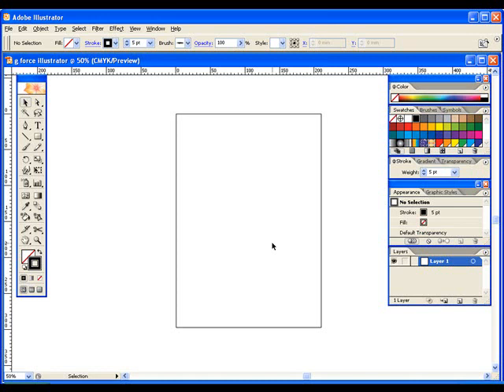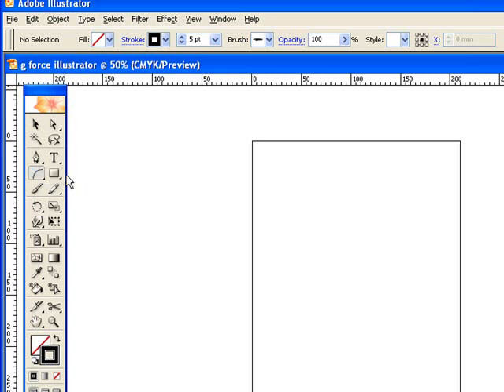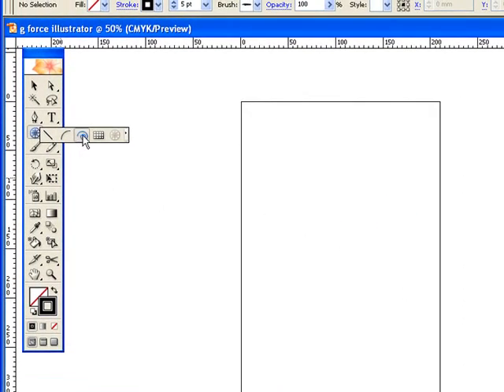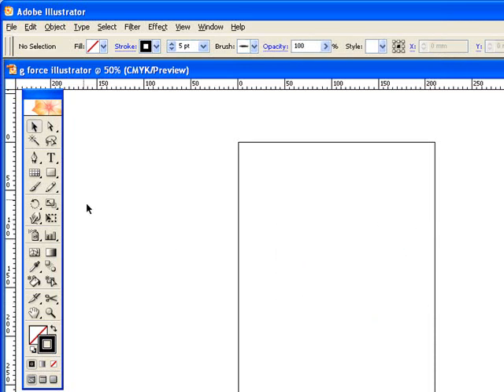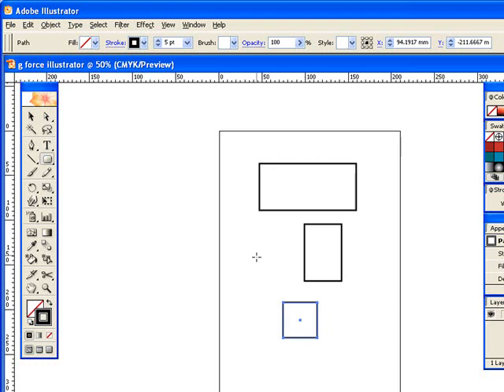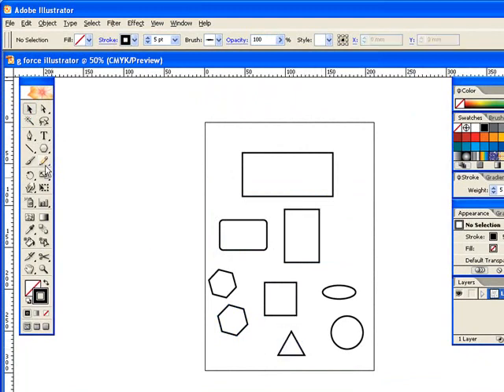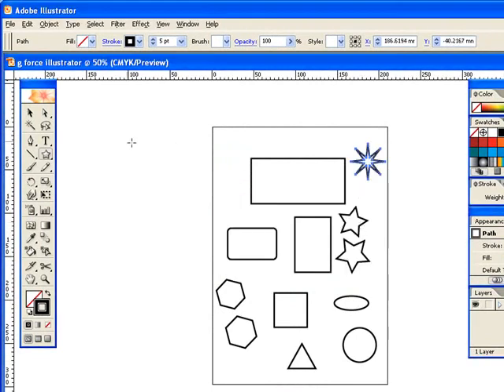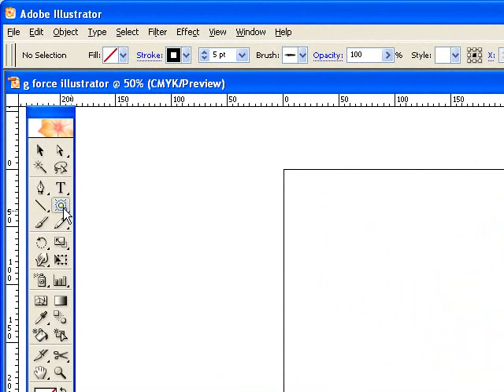Illustrator Shape Line Tools